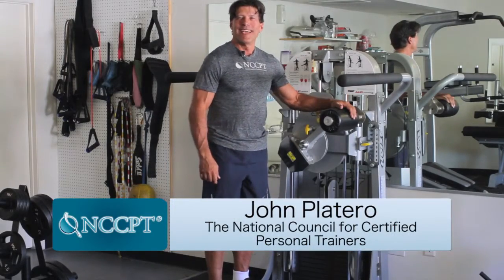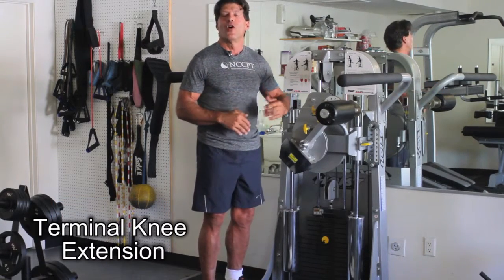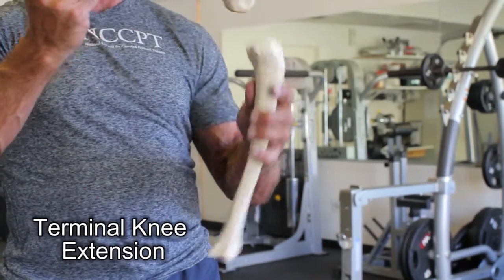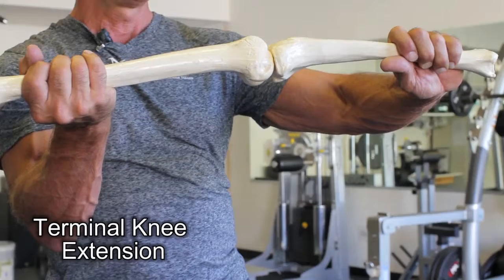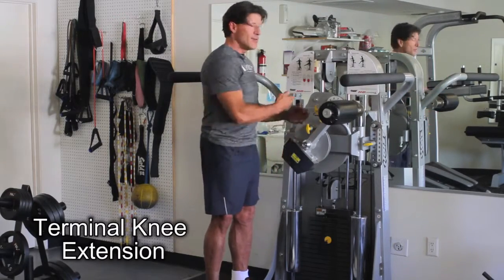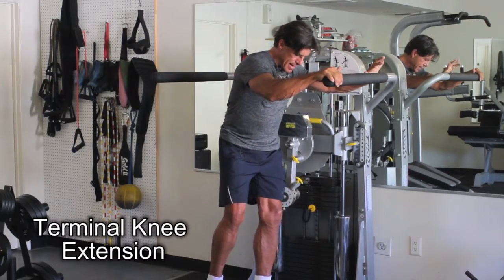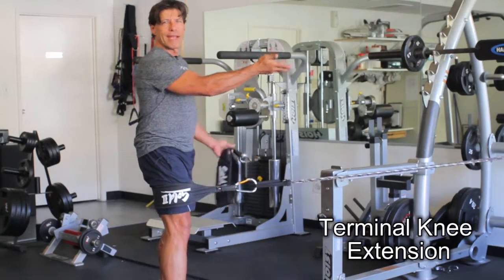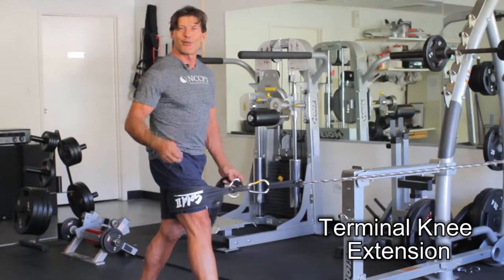Terminal Knee Extension SAVE YOUR KNEES John Platero (NCCPT)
Why all personal trainers should be using the Multi-Hip Machine with their clients for knee extension. This exercise is perfect for clients with knee injuries both mild and severe.  With your host, John Platero to lead the way. Educate. Motivate. Elevate.